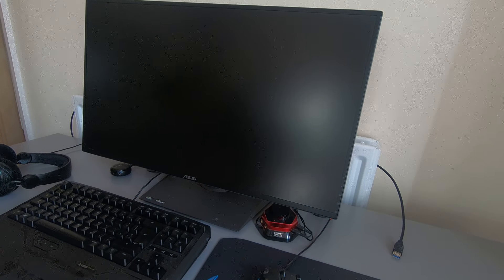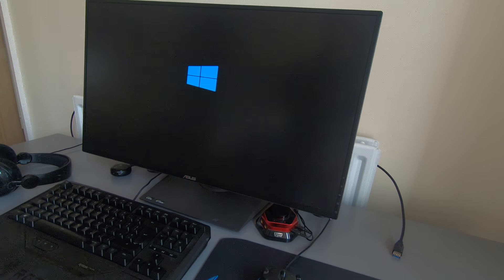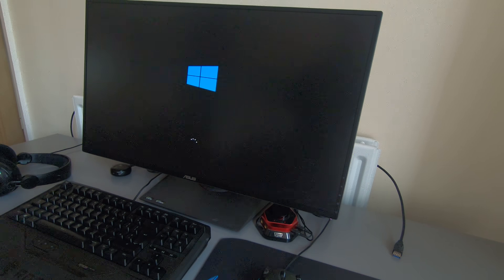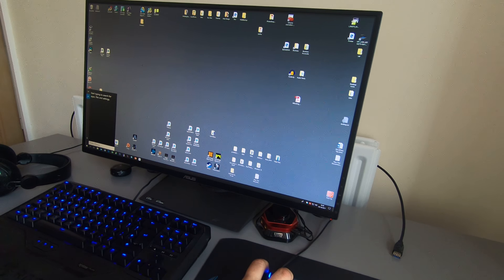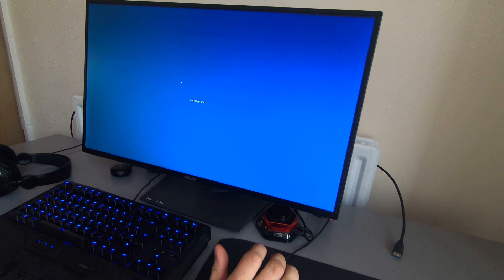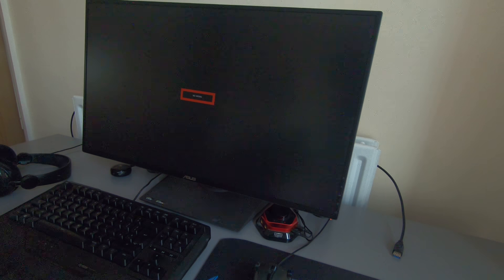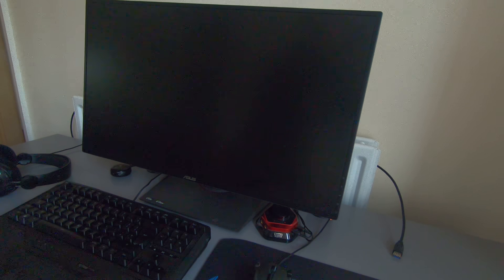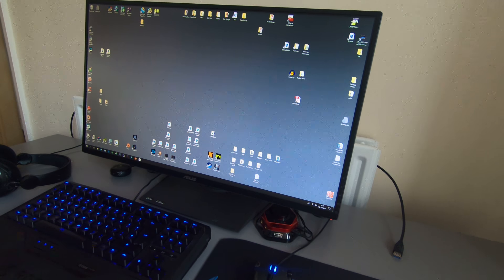Cold Boot Hang After Windows 10 Update *DIY FIRST FIX*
Try this for free before you call someone in.

This seems to work after all Windows 10 Feature Updates that then cause a cold boot problem as described. This specifically mentions updating to Windows 10 1709 (Build 16299.19) and then getting  a cold boot hang. After powering down and restarting the PC boots to the desktop as normal. This video shows you how to fix this if your Windows 10 Update creates the same problem.